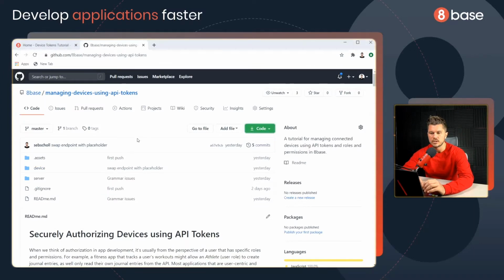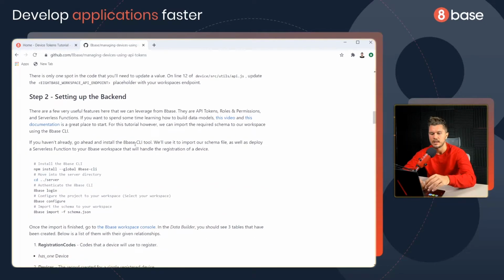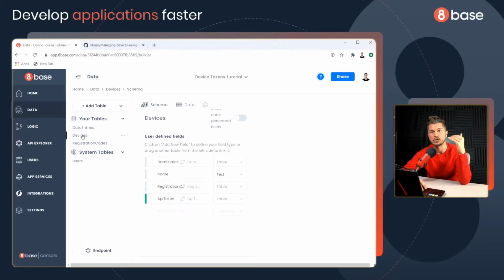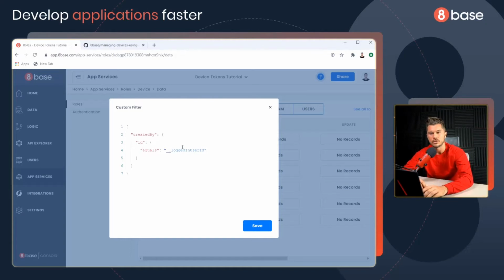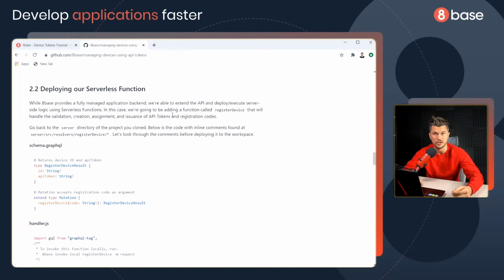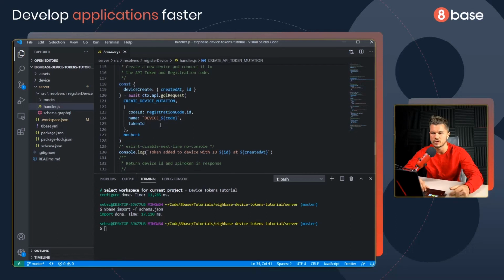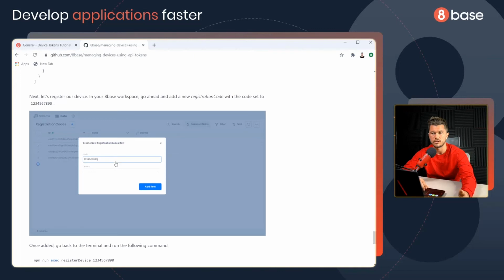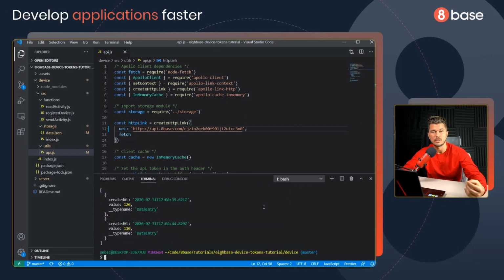8base Academy - Managing Connected Devices using API Tokens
8base is a production-ready serverless backend-as-a-service that lets developers build amazing cloud applications using JavaScript and GraphQL. With 8base, devs can speedily deploy secure, stable and scalable cloud infrastructure in minutes, freeing up more time and resources for the parts that make their apps unique.